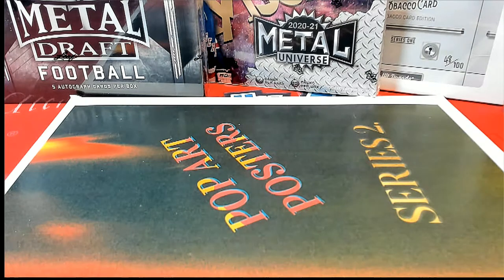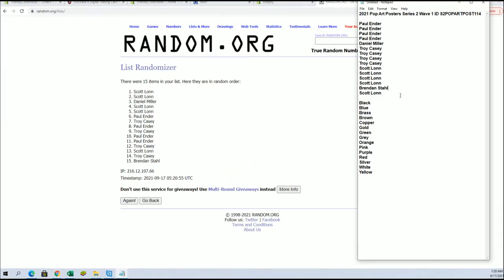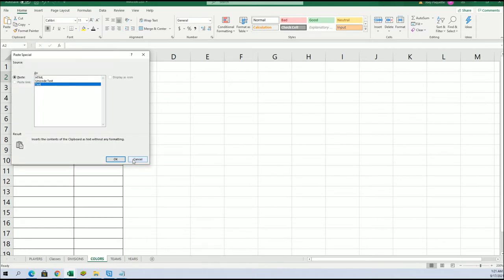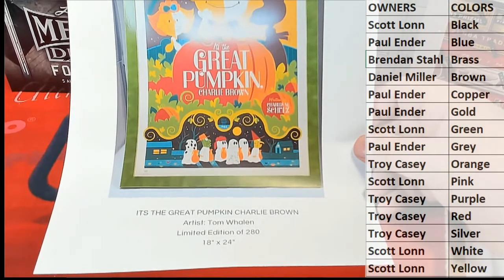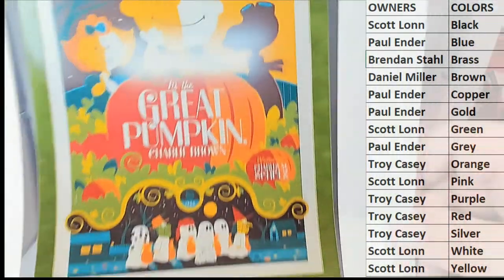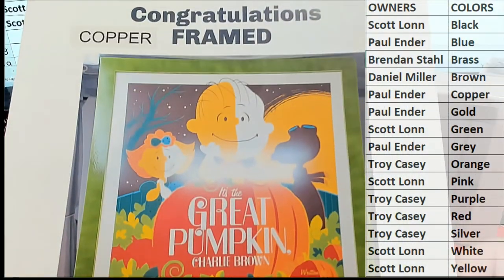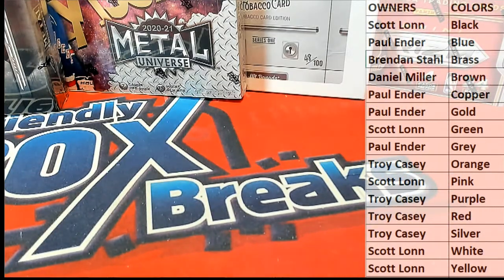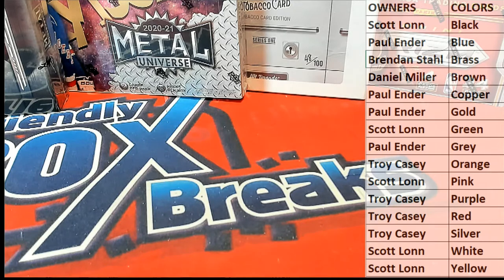2021 Pop Art Posters Series 2 Wave 1 ID S2POPARTPOST114